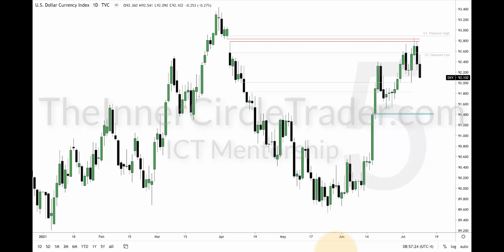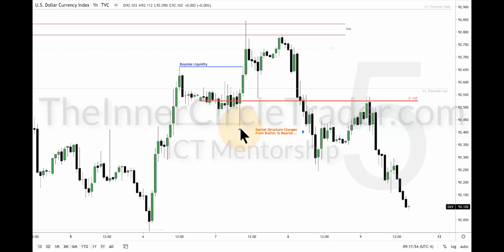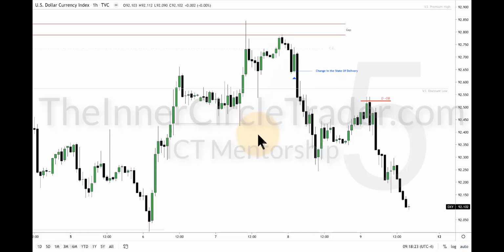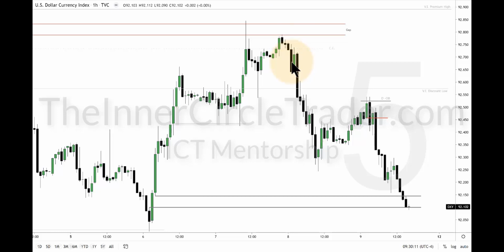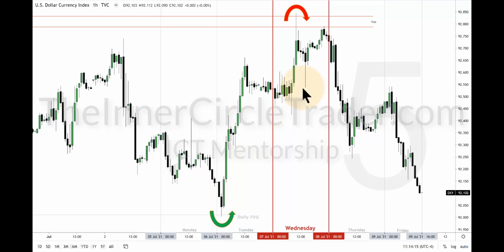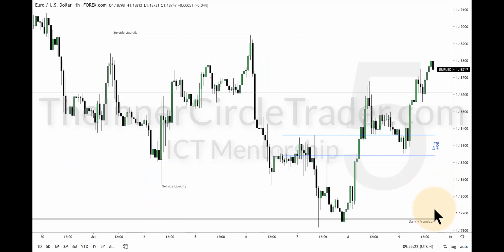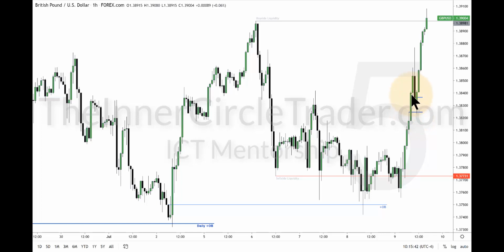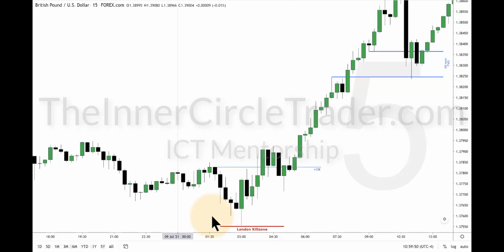♨️ ICT Mentorship 2021🅿️ 06📆July 10, Saturday